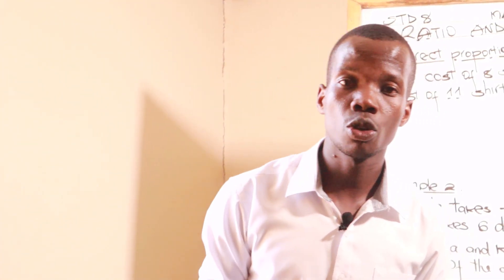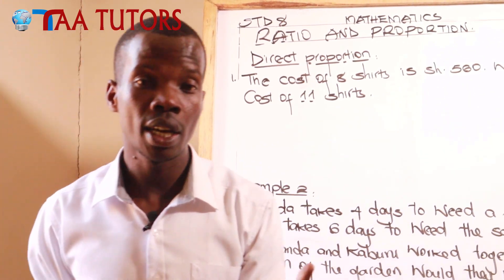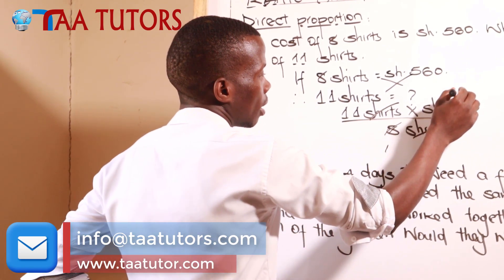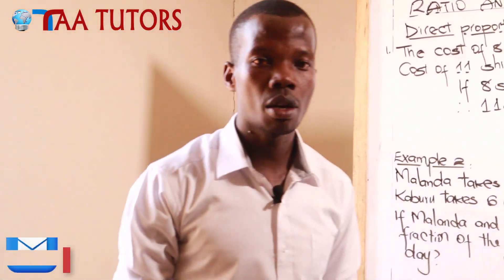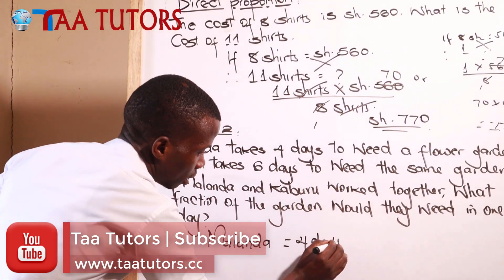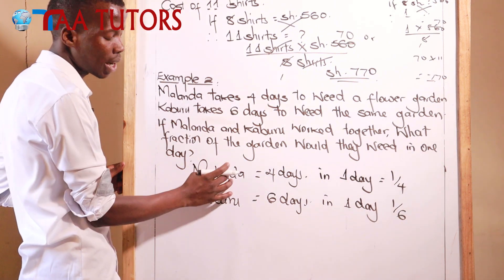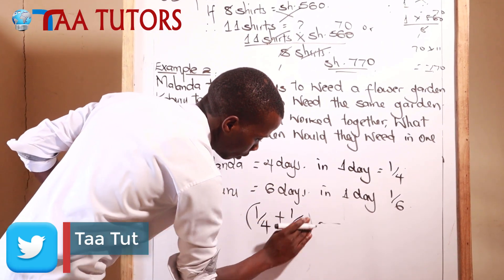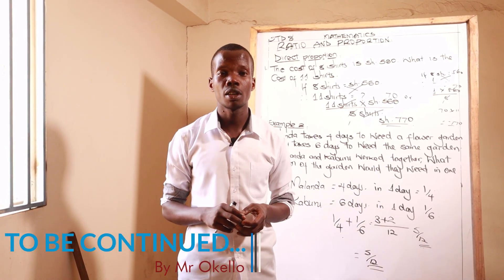KCPE 8 Mathematics ~ Ratios and Proportions 4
This lesson introduces Direct Proportion. The lesson is intended for KCPE Class 8